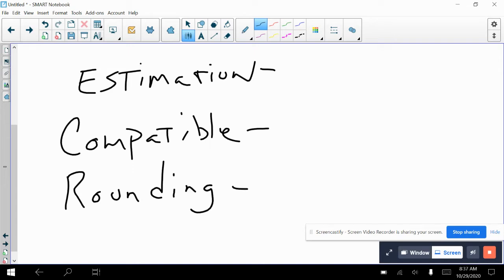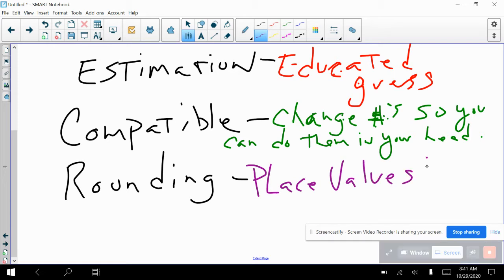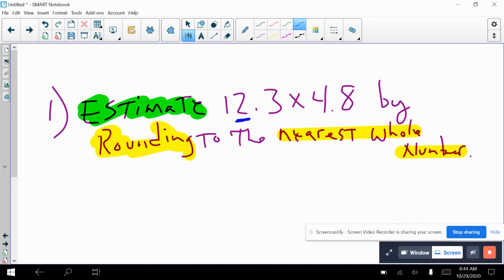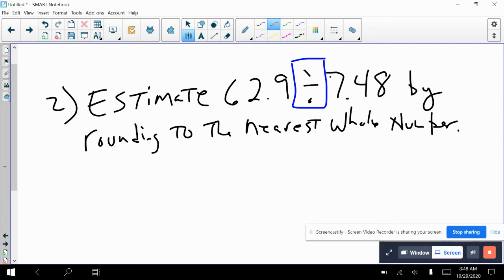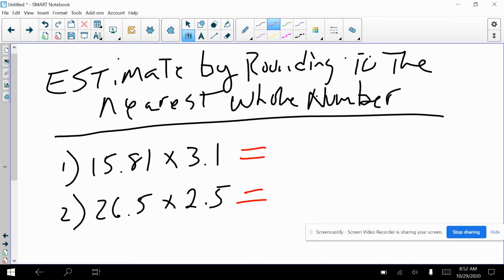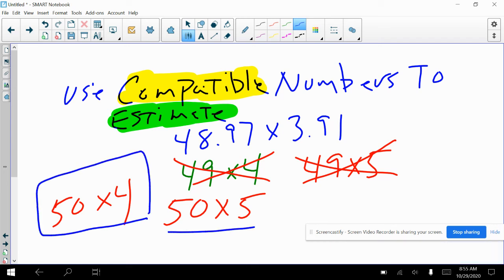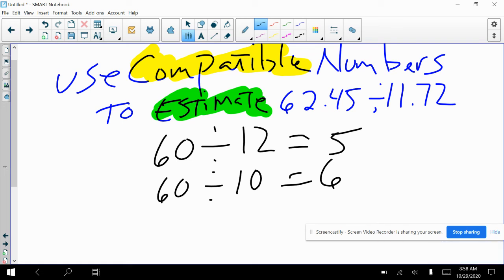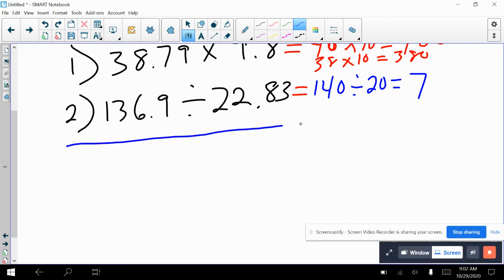Lesson 3.1 Estimation And Decimals